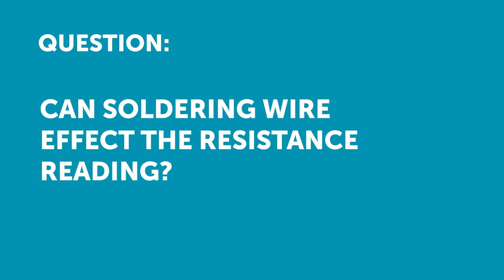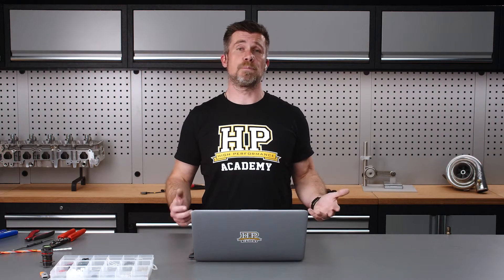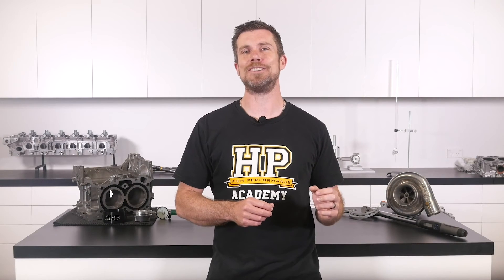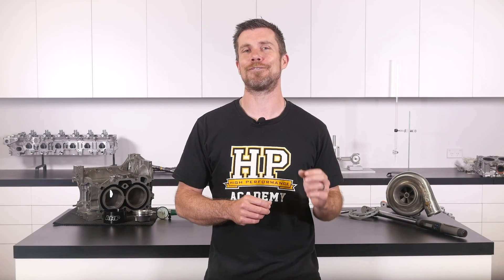Soldering vs Resistance | How Bad Is It? [HPA Q&A]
Can soldering introduce resistance to your wire, and more importantly if it does is the level of resistance great enough to actually worry about at all for a motorsport wiring application?

This question was taken from a live Q&A session during an introduction to motorsport wiring lesson. Do you want to learn more about motorsport wiring? Come along to the next FREE live lesson